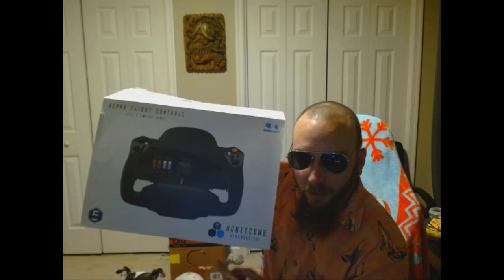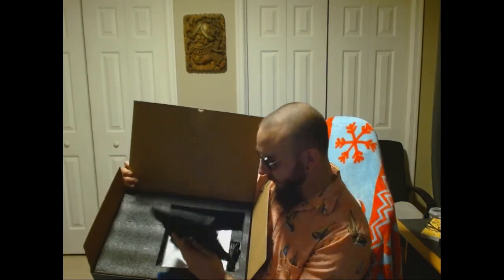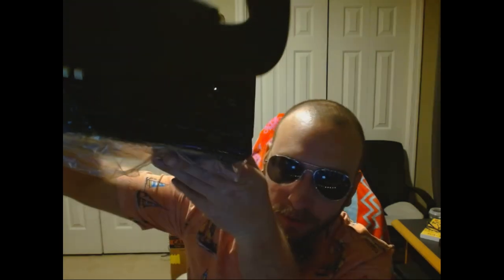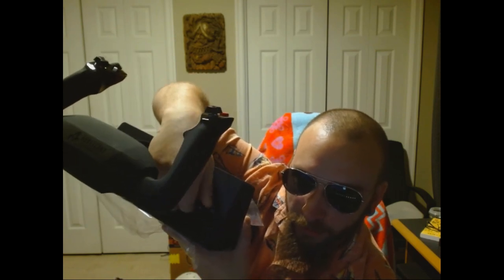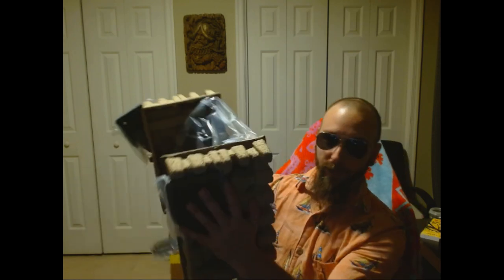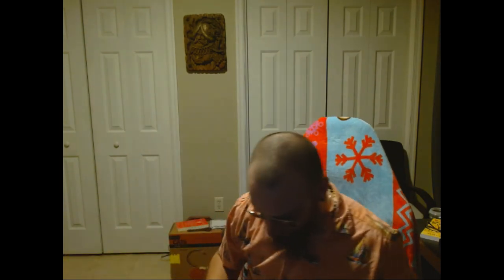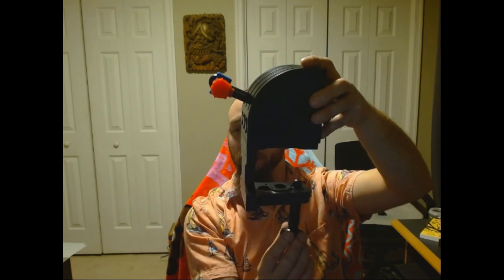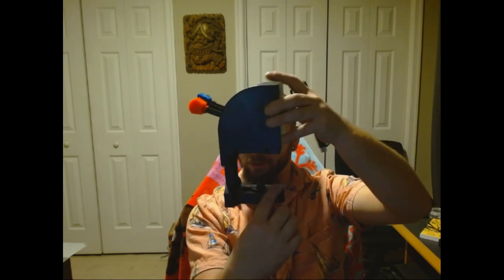Honeycomb Alpha Flight Yoke, Logitech Pedals, and Throttles Unboxing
for the music in video.

Checking out the Honeycomb Alpha Yoke, Logitech Throttle Quadrant, and Logitech Rudder Pedals to start my flight sim machine.